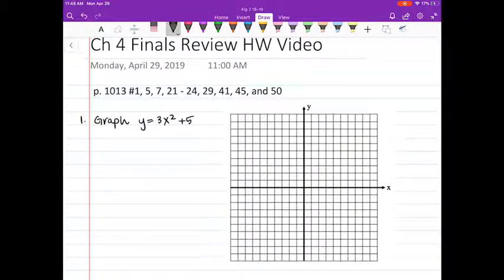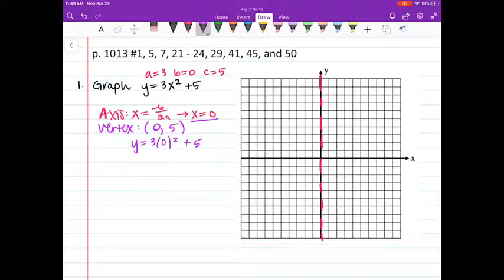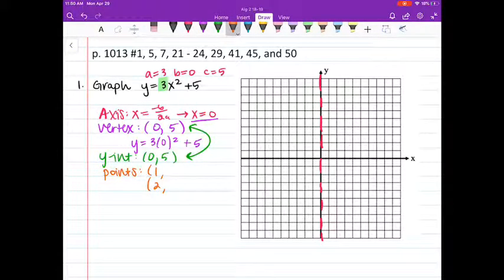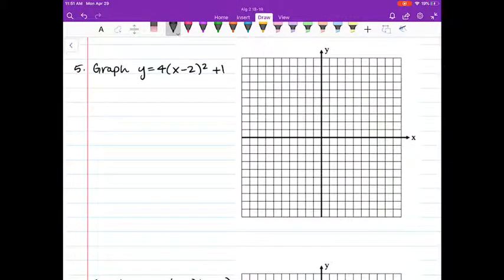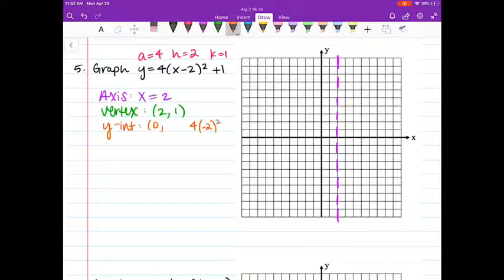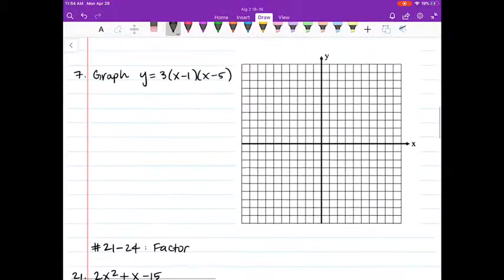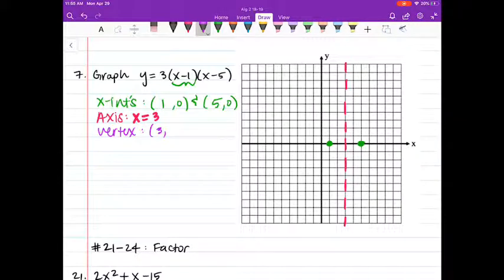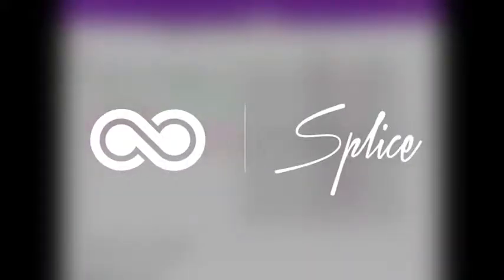Semester 2 Review - Ch 4 Part 1